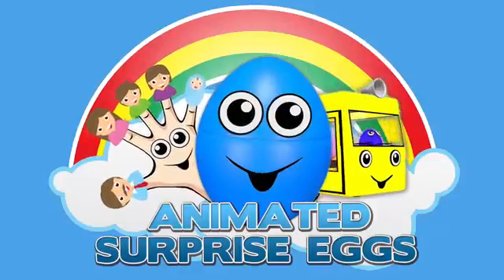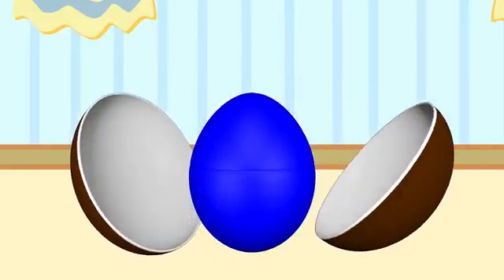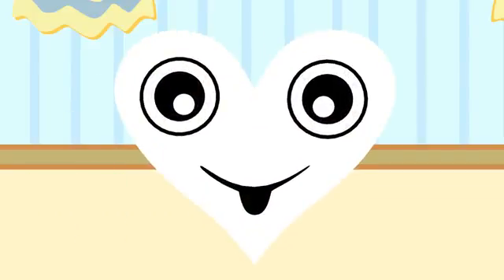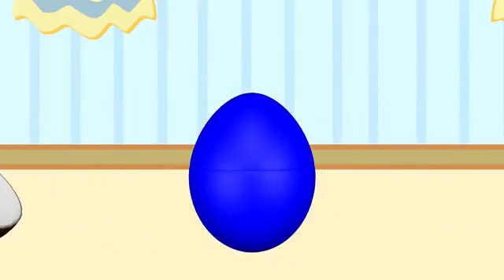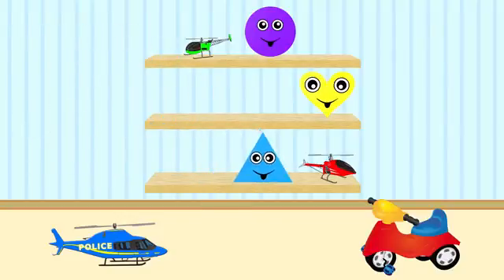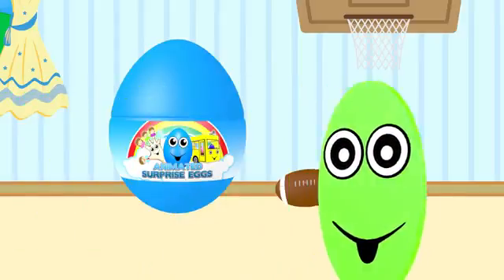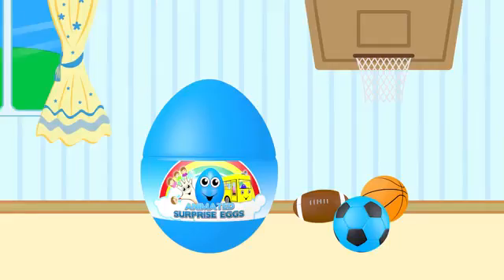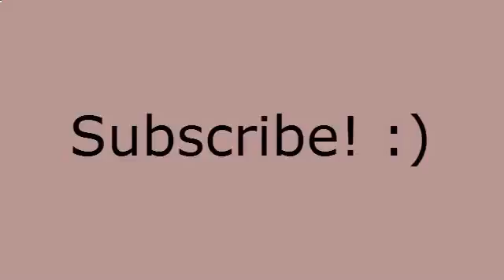Animated Surprise Eggs TV! Learn Colours Shapes ★ Coloring Book ★ Colors for Kids Baby Toddler A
Animated Surprise Eggs TV